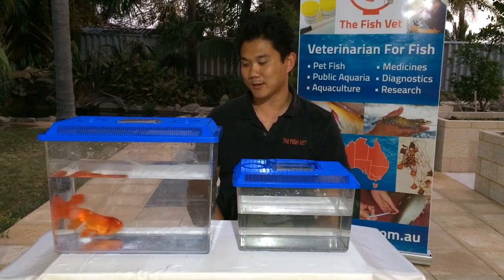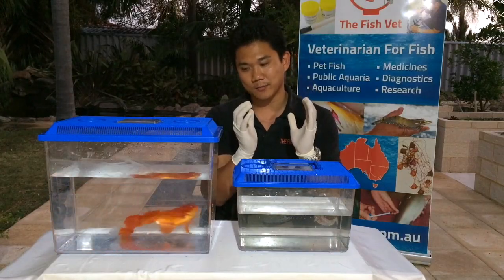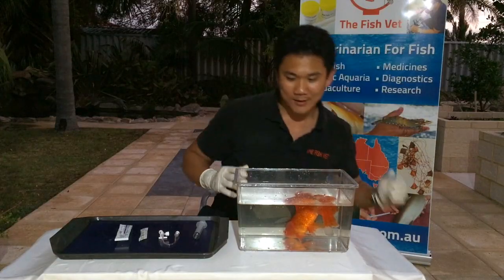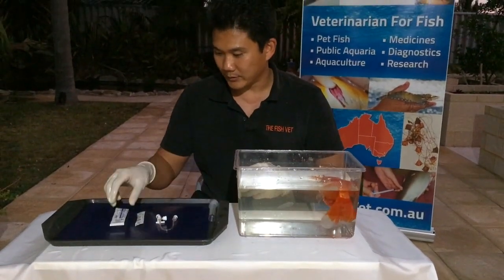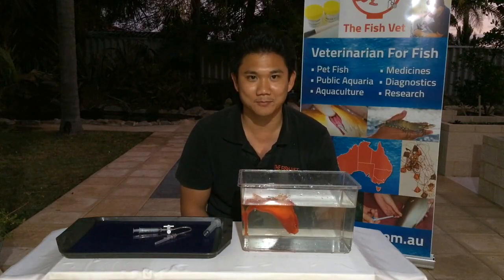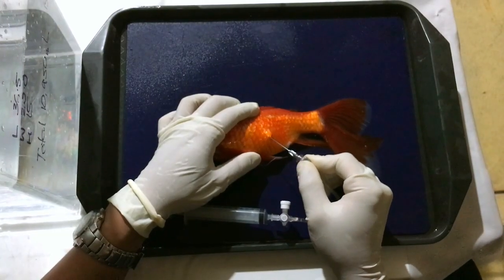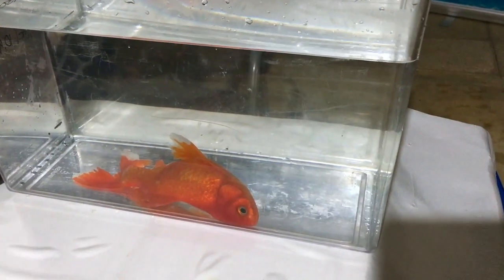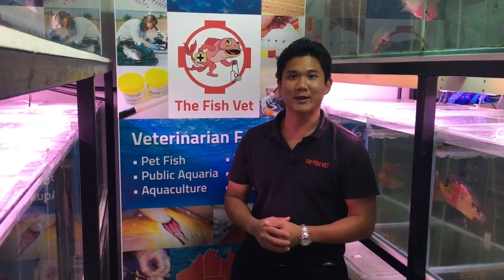How to treat a floating bloated Goldfish with a swim bladder disorder with Dr Loh Fish veterinarian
In this video we show you a procedure used to help a floating bloated Goldfish with a swim bladder disorder with Dr Loh Fish veterinarian.

These videos are for education purposes only. If you need assistance please consult with your fish veterinarian to make sure what information is right for your case.

Dr Loh is a Past-President of the World Aquatic Veterinary Medical Association, and continues to help the veterinary and para-professional communities by serving as WAVMA Webinar co-ordinator/moderator and WAVMA Executive Board Member. He is also an Adjunct Lecturer at Murdoch University and provides advice on fish health and welfare to several universities and the RSPCA.

Dr Loh has published practical manuals and instructional videos to help fellow veterinarians and fish owners, for the betterment of fish health and welfare globally:

** “Fish Vetting Essentials” (book)

** “Fish Vetting Medicines – Formulary of Fish Treatments” (book)

** “Fish Vetting Techniques &amp; Practical Tips” (DVD).

Pertinent Posts:

2014 President of the World Aquatic Veterinary Medical Association (WAVMA),

Secretary for the Aquatic Animal Health Chapter of the Australian and New Zealand College of Veterinary Scientists (ANZCVS),

 Adjunct Lecturer at Murdoch University and provides advice on fish health and welfare to several universities and the RSPCA, and

WAVMA Webinar co-ordinator/moderator and WAVMA Executive Board Member (2013 to present).